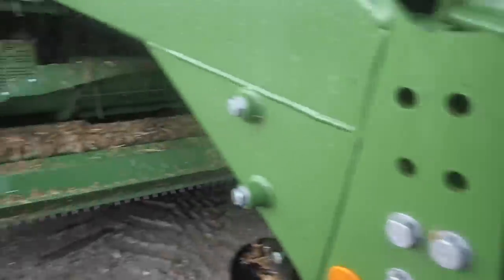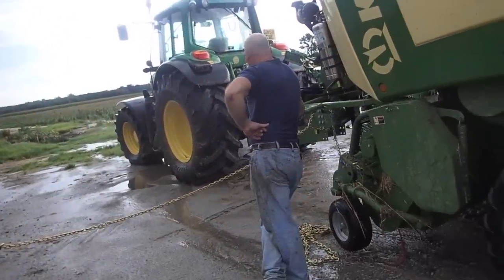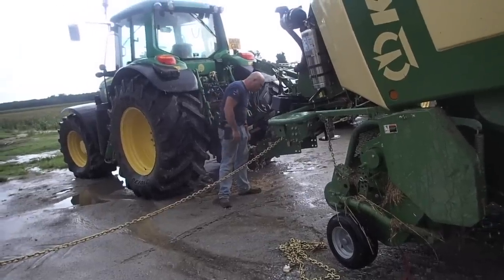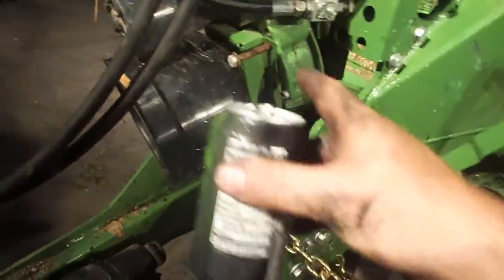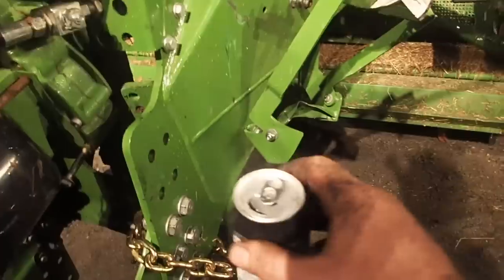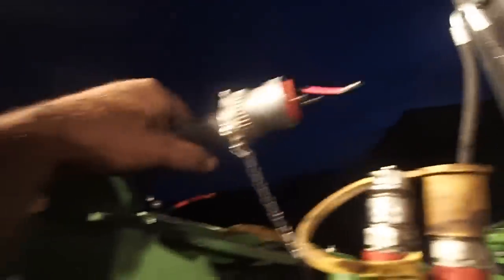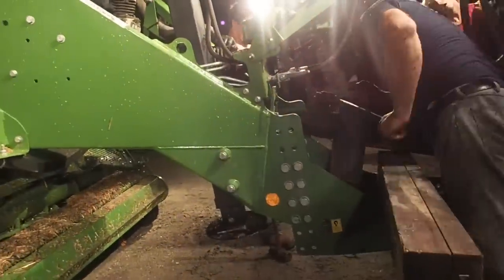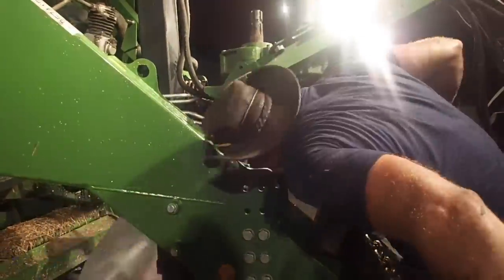S#!% Happens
This video is about S#!% Happens. I'm home for 8 hours then im off to north carolina to pick up the hay wagon and load the truck again.